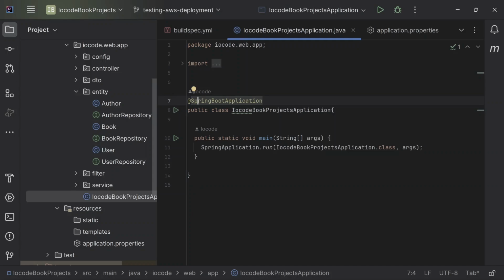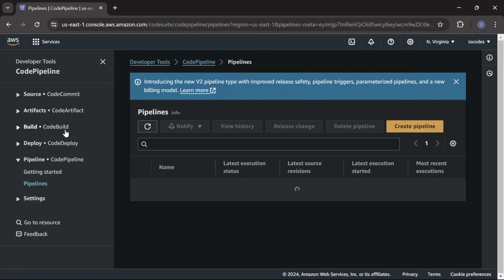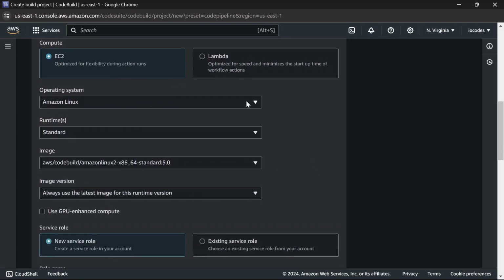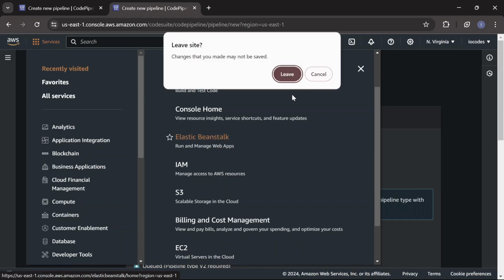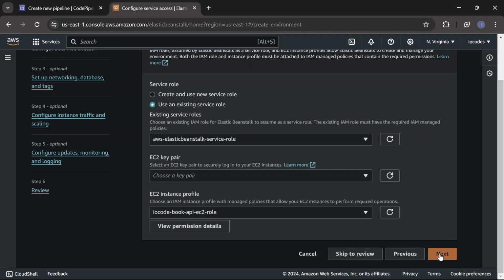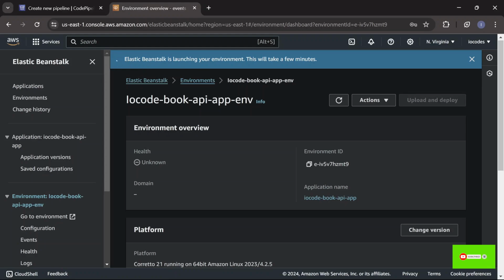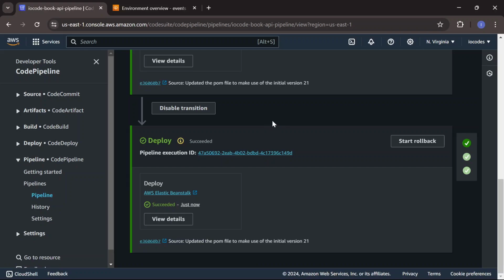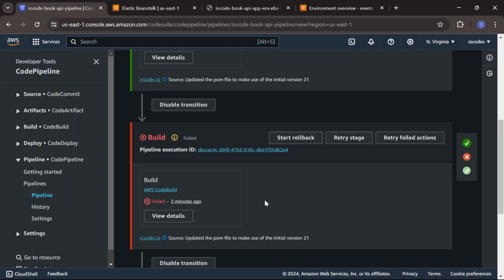CI-CD Deployment of a Springboot application In AWS.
Link to full project on github
This video provides a detailed, step-by-step guide on how to deploy a Spring Boot application to the aws cloud platform using the code pipeline service for a CI/CD deployment. I've covered how to create an ec2 role and also set up the elastic beanstalk instance in AWS. The tutorial covers the deployment of the book project tutorial I created a few weeks ago the source code is in the github repository link above. and the link to the video is given below

Pls help me get to my first 1000 subscribers by clicking on the subscribe button and also turning on the bell icon so you'll get notified whenever there is a new upload.